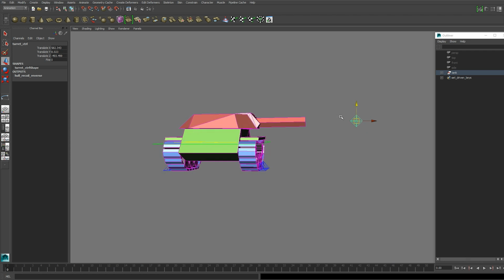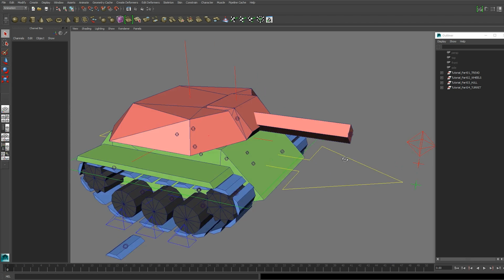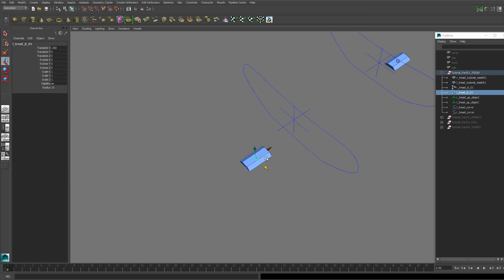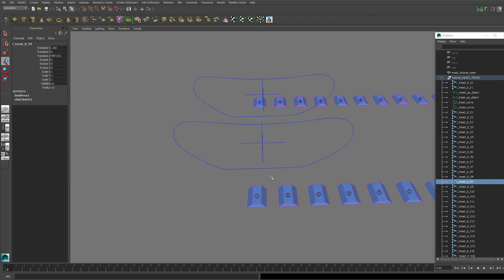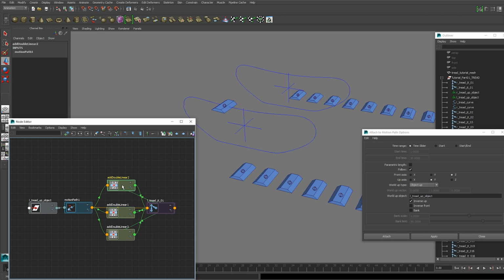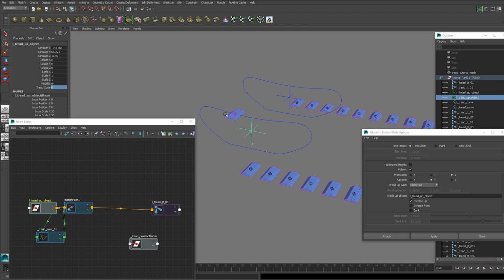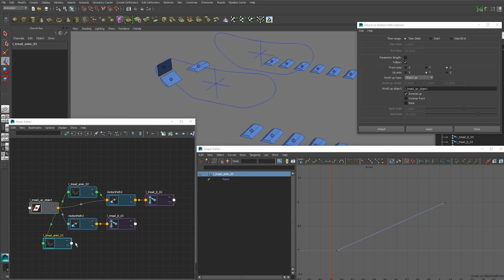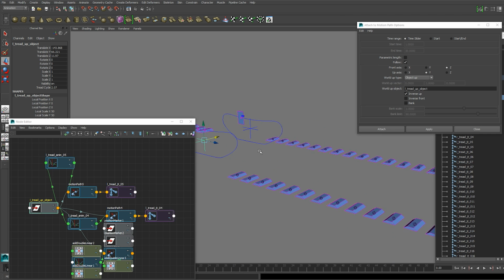How to Rig a Tank in Maya | Part 1 Treads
How to rig a tank in Maya: Learn how to create a reliable and effective tank rig in Maya.

This is the first of a 4 part video tutorial series geared to teach you how to rig a tank in Maya to a professional level. Please keep in mind that this rig is not easy to achieve so be sure to know the rigging basics before watching.

In this video, "How to rig a tank in Maya - part 1",  I will be creating a clean joint based tread system where each tread piece moves in sync with one another along a given curve path. The next video will setup the wheels and treads so that they move correctly in any direction and distance.

You can follow along and download the Maya file and expression used in the video here:

Common search tags:
how to rig a tank in maya,
how to animate a tank in maya,
tank rig in maya,
tank rigging in maya,
tank tutorial in maya,
tank rig maya,
tank rigging maya,
tank tutorial maya,
maya tank rig,
maya tank tutorial,
maya tank rig tutorial,
maya tank rigging tutorial,
tank rigging tutorial for maya,
tank rig tutorial for maya,
rigging a tank in Maya,
rig a tank in Maya,
rig tank using Maya,
maya tank animation,
tank rig,
3d tank rig,
maya tank treads,
simple tank rig maya,